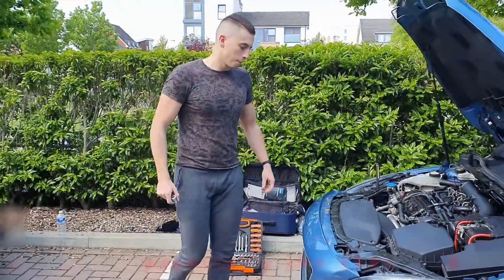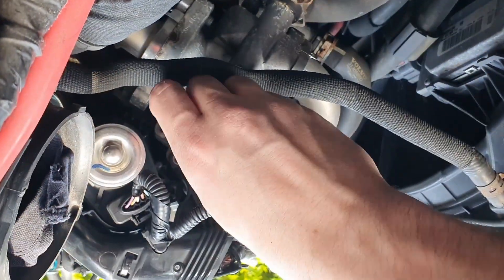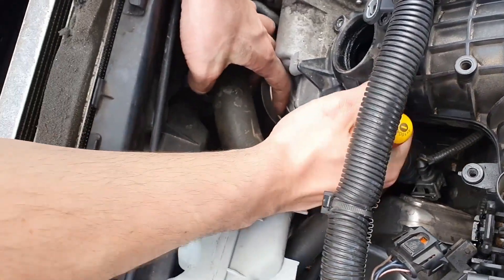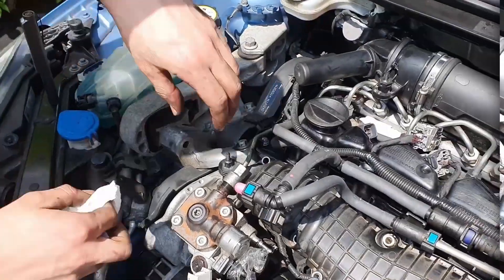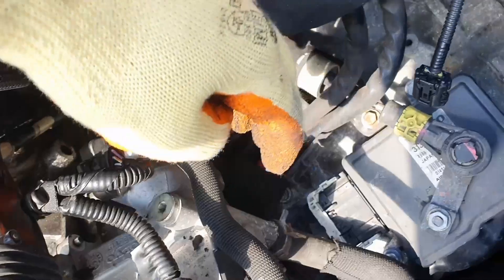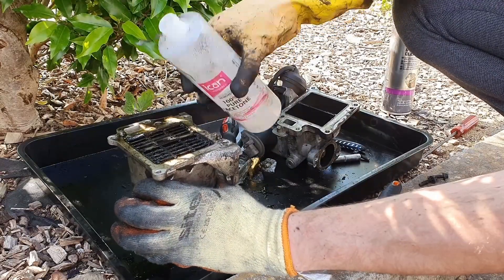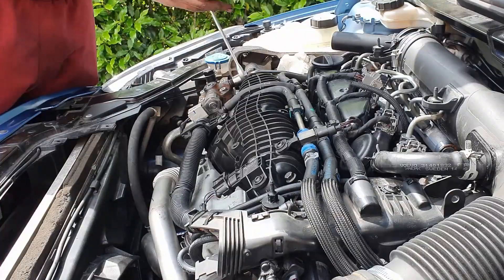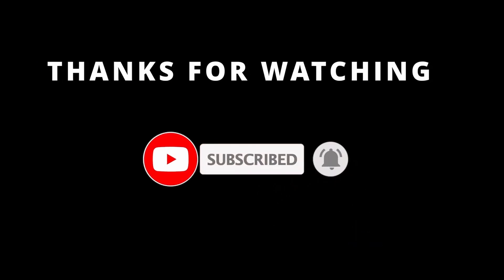Volvo VEA Diesel EGR + Manifold Removal/Cleaning (V40 and other models)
Today's video reviews a weakness which is common to not only Volvos, but most of the "newer" generation diesels - carbon buildup. The EGR with all of it's emission reduction benefits is one of the biggest contributors to the soot buildup, which as a result affects the lifespan and performance of the engine. If you don't do any cleaning procedures once in a while chances are buildup will either cause EGR valve getting stuck or its cooler to get clogged. Moreover, the recirculated exhaust gases will also pass through the intake manifold, thus speeding up the swirl flaps failure too. The procedure shown in this video is quite straighforward and could save you a lot of money, so check it out!

Procedure is applicable to all of the 2.0 VEA diesel variants - D2, D3, D4.
( code D4204T** )
Part numbers:
- EGR to cooler seal -  31370267
- EGR pipe gasket (to manifolds) - 31370981
- Intake manifold to throttle seal - 31370167
- Intake manifold gasket - 31370166
- Acetone for EGR + Carb cleaner

The link for my facebook page, where you can find about the future volvo service I'm planning on offering:

Chapters:

00:00 - Intro
00:20 - Dissasembly
09:12 - Cleaning of EGR
10:34 - Cleaning of intake ports
12:45 - Assembly
19:45 - Conclusion